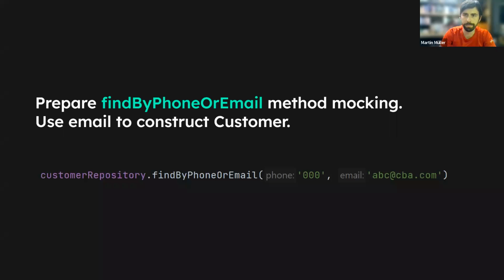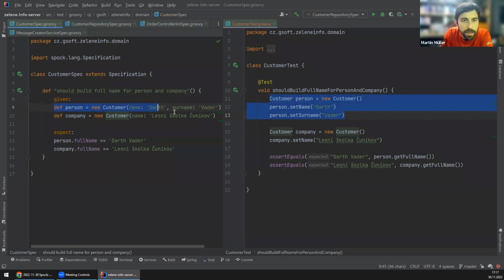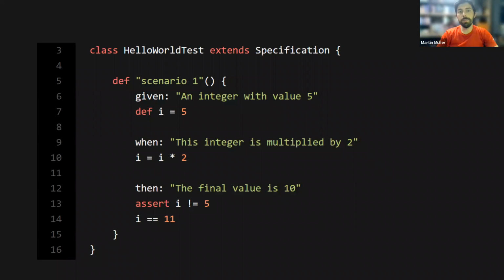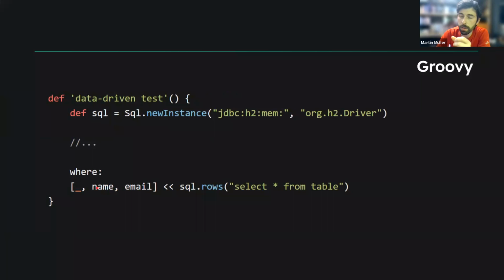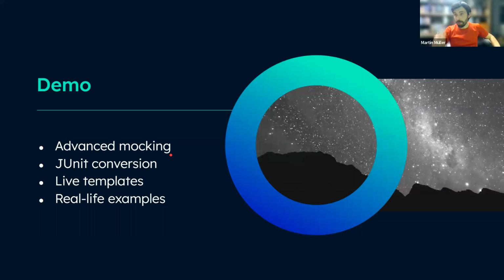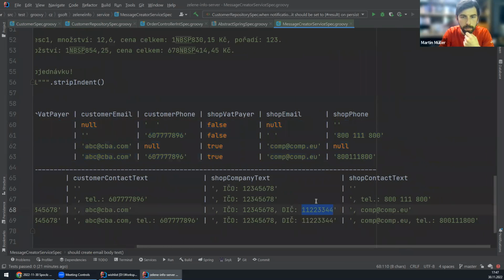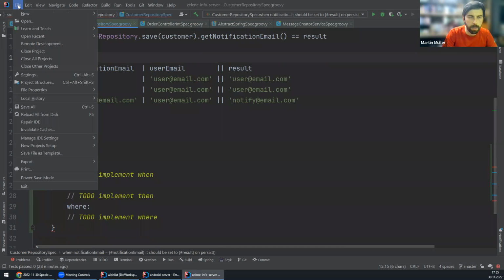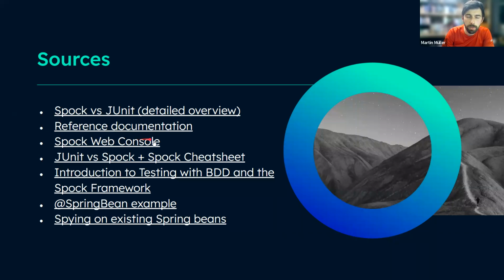Spock: Test Fast & Prosper!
Do you find Java a bit lengthy, JUnit not helpful enough and mocking cumbersome? Spock is the answer!
Check out our Speaker’s Corner and learn how to turn your test ideas into runnable scenarios using the language designed for this purpose.

Our speaker is Martin Müller, Java/Kotlin Lead Developer at CN Group, a Ciklum company. Having 12+ years of experience in development, Martin has talked about the following:
- Why Spock?
- Groovy highlights
- Spock basics
- Comparison to JUnit
- Mocking
- Real-life examples
- How to migrate your Java & JUnit project (demo).

Check out the Java opportunities (and many more) on our